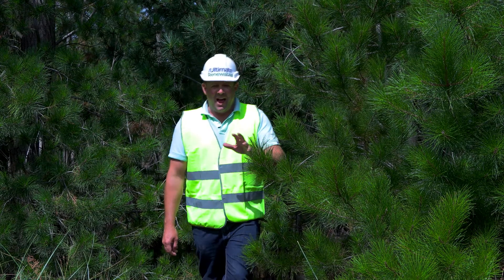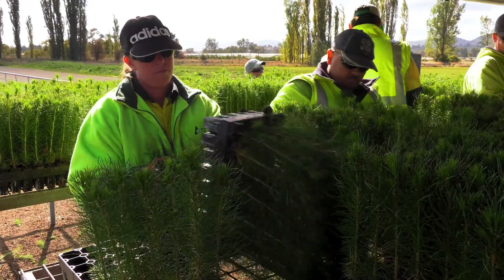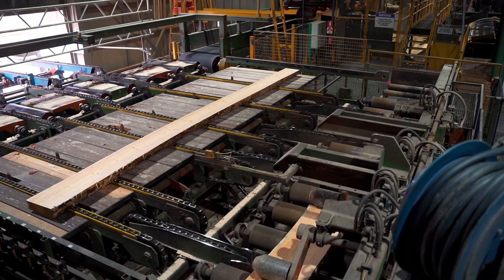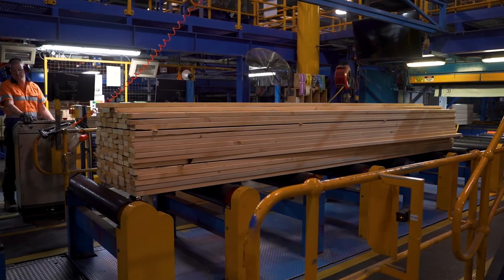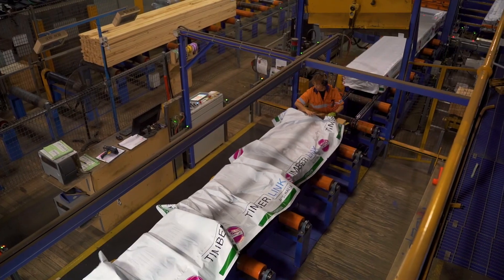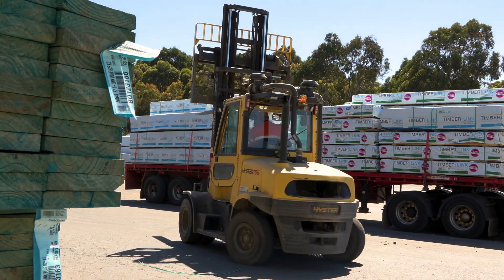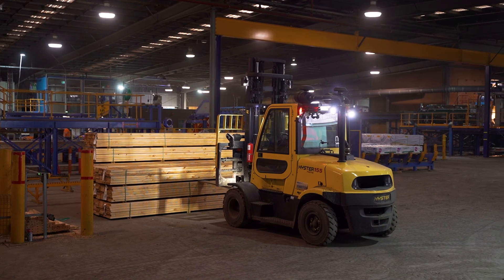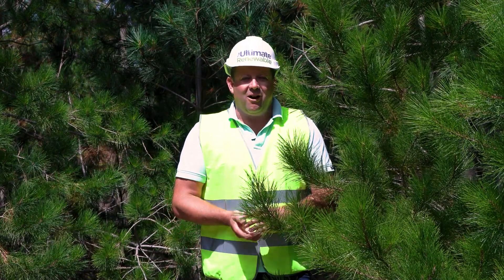Where Does House Framing Come From?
Timber framing has long been the backbone of Australia's domestic housing market. You may be familiar with the stud frames, floor joists, and roof trusses now commonly seen throughout Australia's domestic construction sites, but do you know where they come from?

In this episode of WoodSolutions InFocus we take a closer look at the humble softwood holding up millions of roofs across the nation. What we find is an efficient and sustainable industry which has rapidly adopted technology to support a faster, safer, and more cost efficient construction industry.